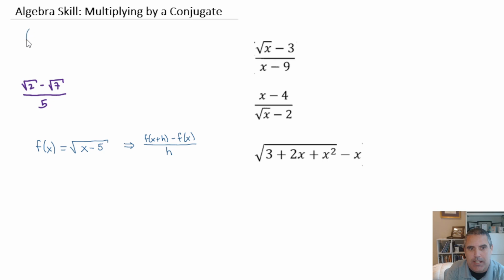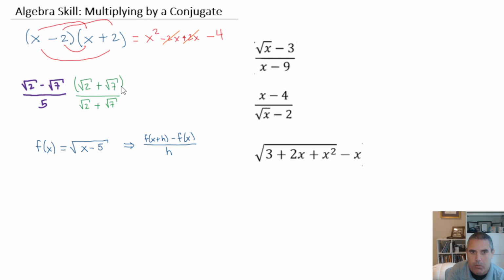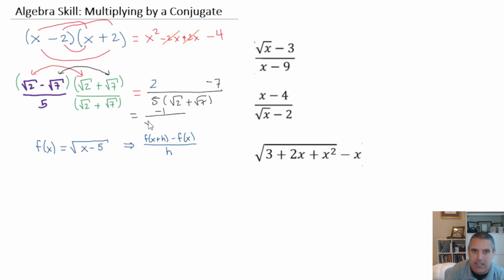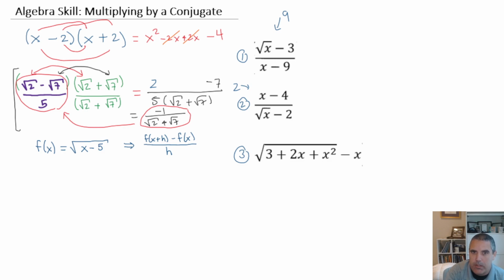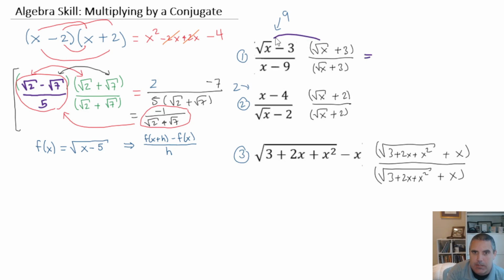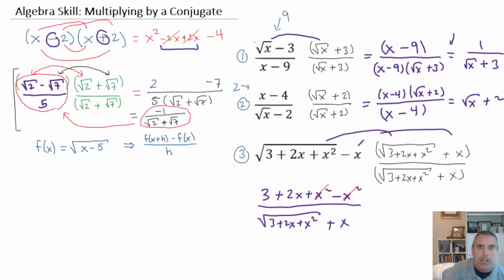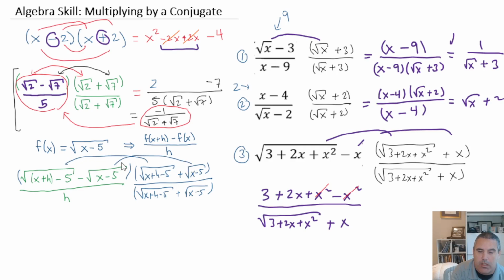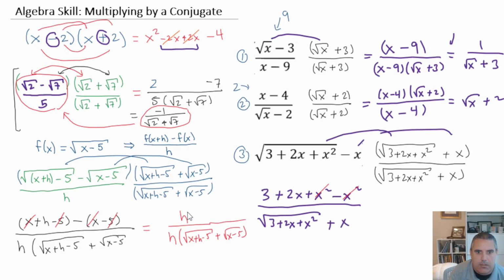Algebra Skill: Multiplying by Conjugates to Simplify Radicals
A quick discussion of the skill of multiplying by conjugates to simplify or rewrite radicals.

Time-Stamps:
00:00 Intro
00:30 Difference of Squares
01:00 Numerical Example
03:00 Three Problems from My Calculus Lectures
04:00 Example 1
05:00 Example 2
05:30 Example 3
06:00 A Math 120 Problem